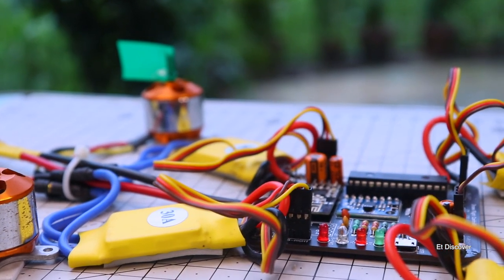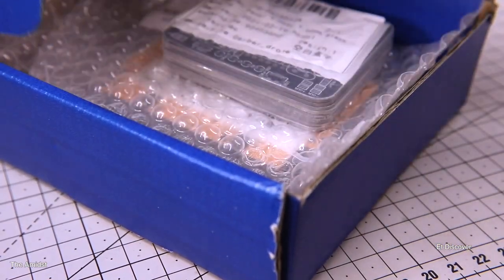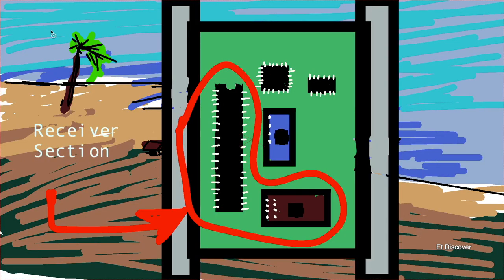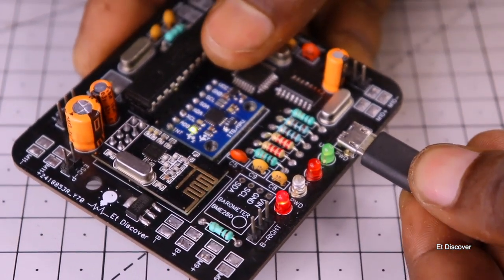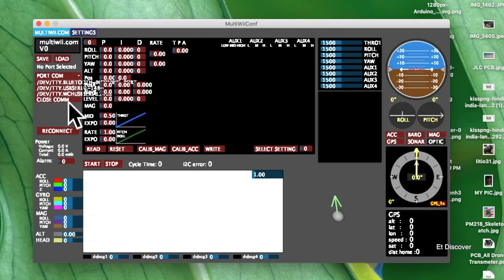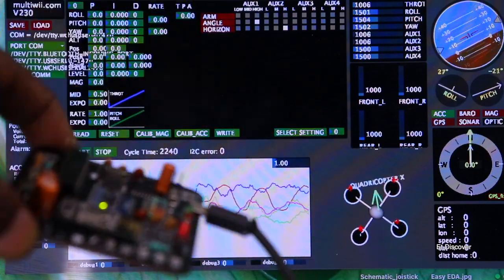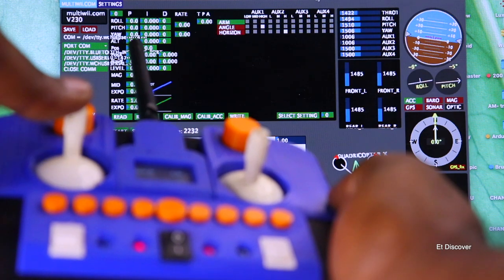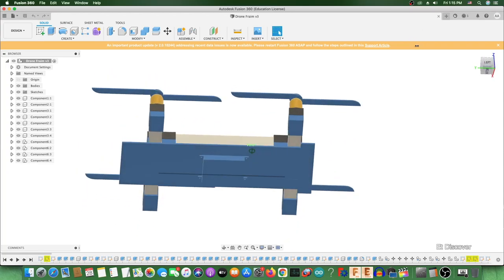How to Make a Drone Flight Control system With Arduino, Step By Step (Part-2)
you can watch this video in Hindi language,

components Purchase Link

2=ATmega328 PU PDIP

3=ATMEGA328P SMD

4= AMS1117-3.3 Volt Regulator

5=L7805CV 5 Volt Regulator

6=Dual-Axis XY Joystick

7=Kv1400 Brushless Motor BLDC

8= 30A Brushless Speed Controller Esc

9= Propeller 8 Inch

10= 11.1 V 2200 mAh Lithium Polymer Battery

11= 220uf 25v Capacitor

12=using camera Canon EOS 200D 24.2MP

13=Male 2.54 Breakable Pin Header

Transmitter Code

For Main code, schematic, GERBER, STL, click this link

xxxxxxxxxxxxxxxxxxxxxxxxxxxxxxxxxxxxxx